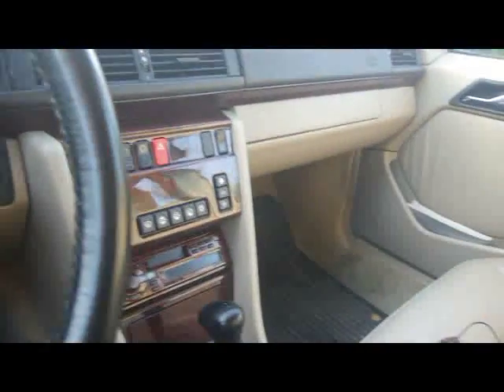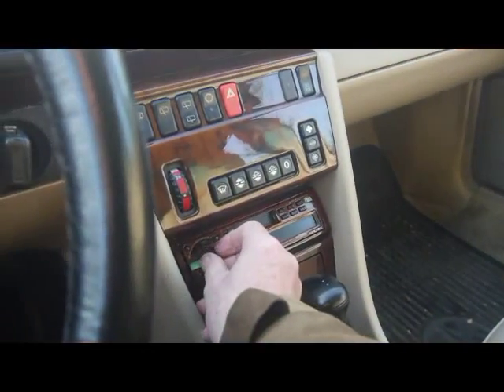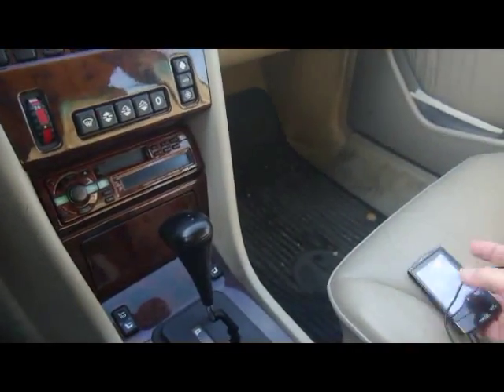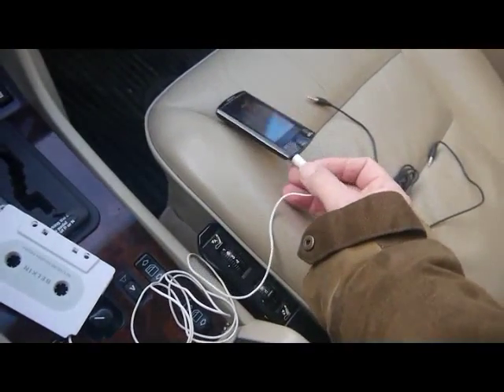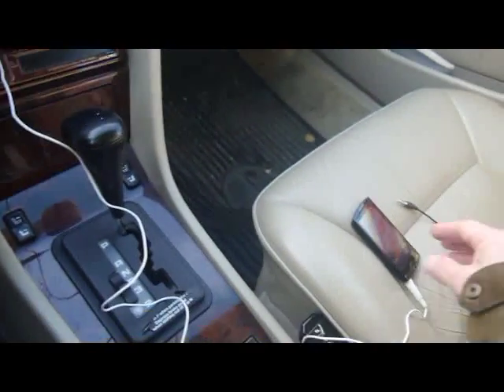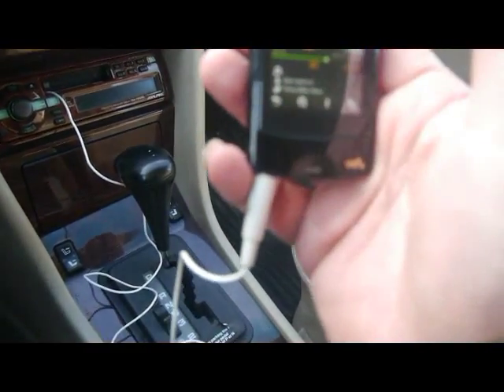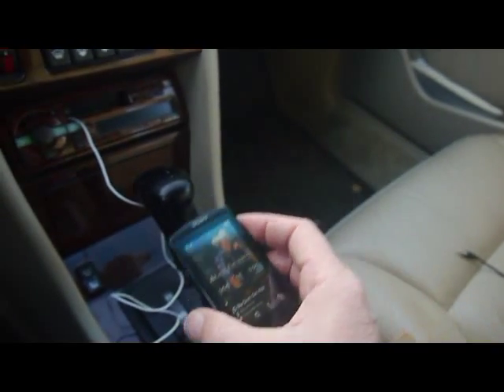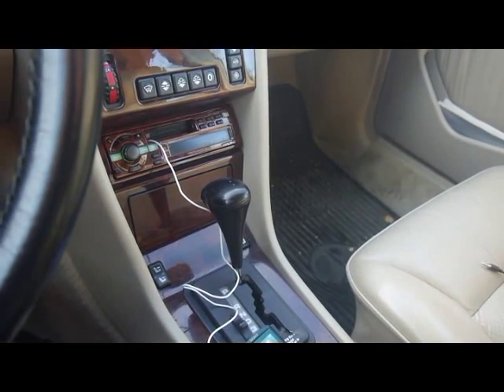PLAYING MP3 VIA CASSETTE PLAYER IN MERCEDES W124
My 20 year old Mercedes E300 W124  4matic estate has an older radio with a cassette player but using a little device I can play my MP3 music via the cars speakers and adjust at least the volume using the car radio